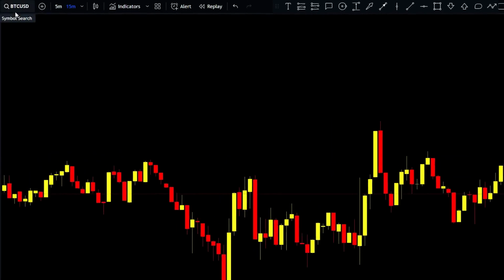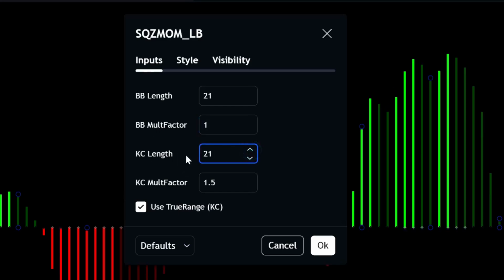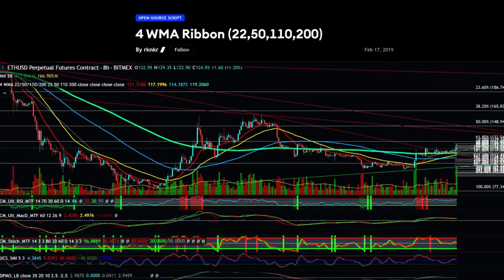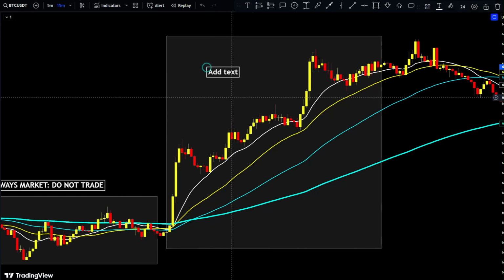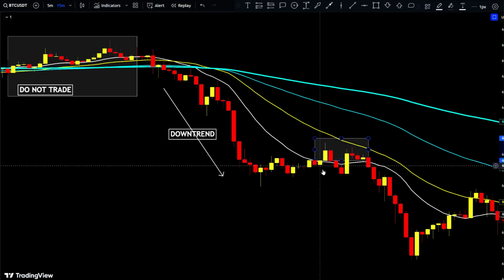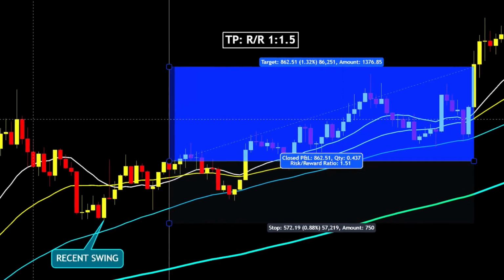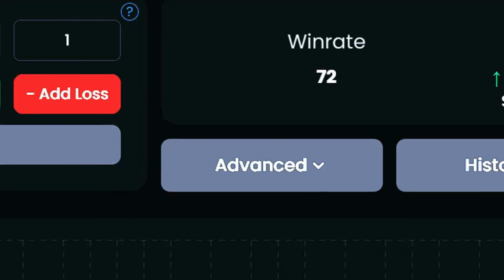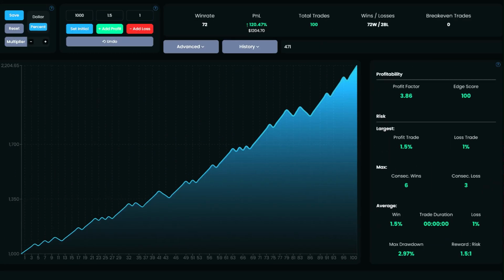SUPRISING TradingView Indicators Nobody Tells You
Discover the Secret to Scalping Profits with TradeGenius! 🚀

Are you tired of losing money in the markets? Ready to take your trading game to the next level? 📈

Introducing the Ultimate Buy and Sell Indicator for TradingView!
This isn't your ordinary indicator. It's a game-changer that can help you maximize profits and minimize losses with scalping strategies.

Why Choose TradeGenius?
Simple to Use: Even beginners can master it.
Highly Accurate: Proven to deliver consistent results.
Adaptable to Any Market: Works with stocks, forex, crypto, and more.
Real-Time Alerts: Never miss a profitable opportunity.

In this video, you'll learn:
How to identify high-probability trades
The secrets to timing your entries and exits perfectly
How to manage risk effectively
The psychology of successful trading
Don't miss out on this life-changing opportunity to make money online. 💰